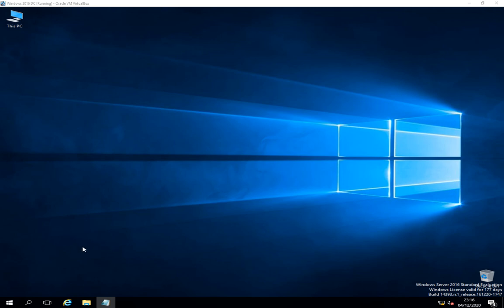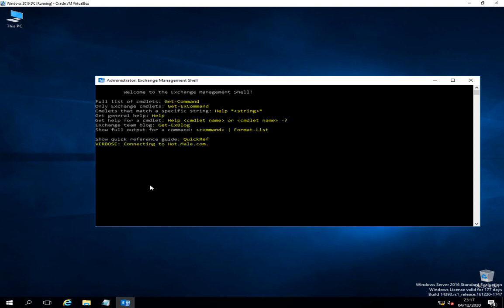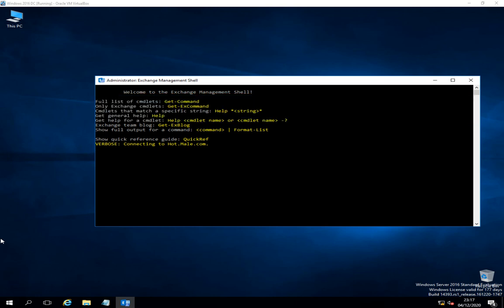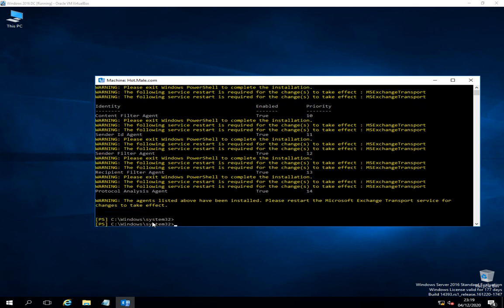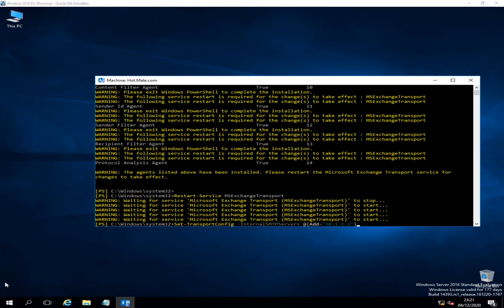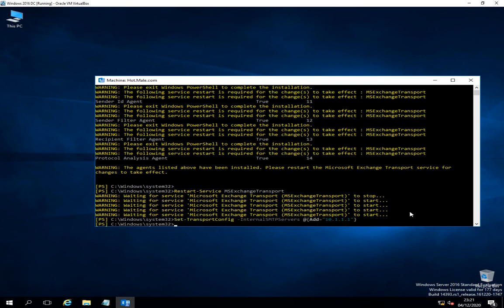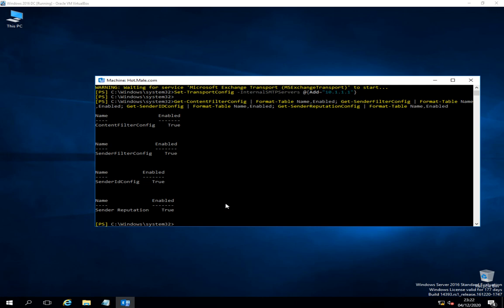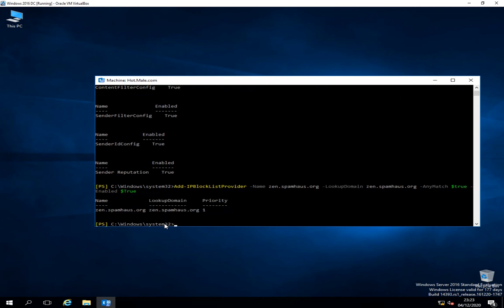Anti spam 16